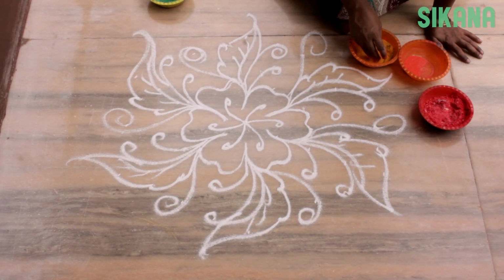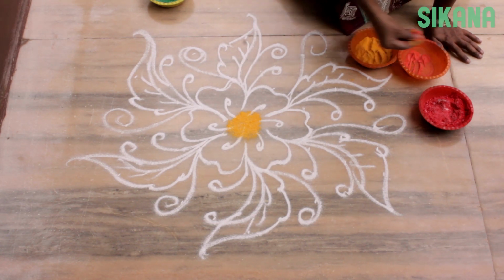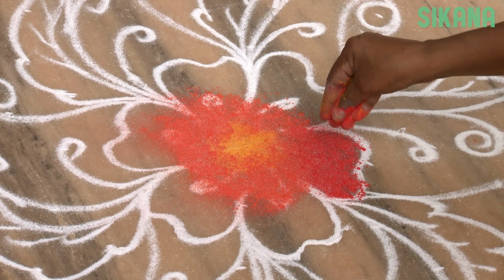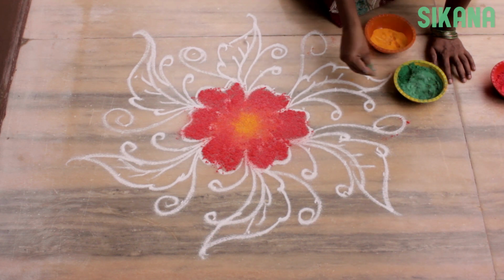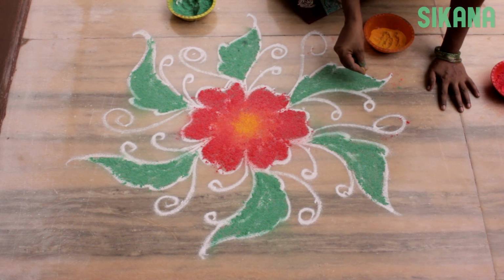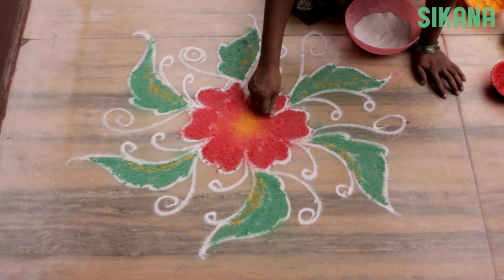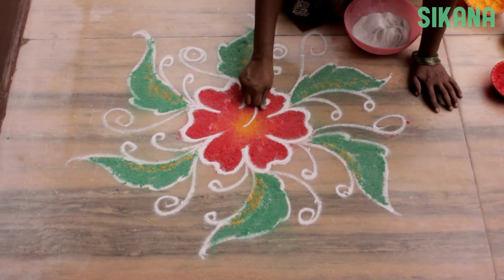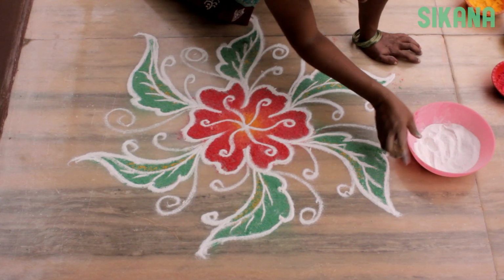Learn how to make Kolam - Indian art - Large Flower part 2 - Color the Flower - (video 11-13)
In this program, you will learn how to make kolam through different paterns.

Here it is the 11th video, about how to make the color for the large flower kolam.